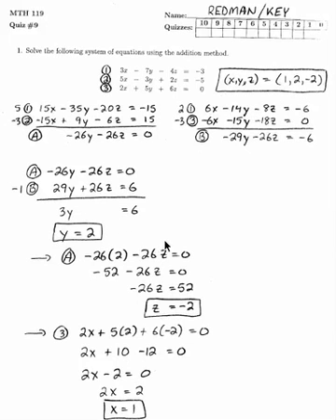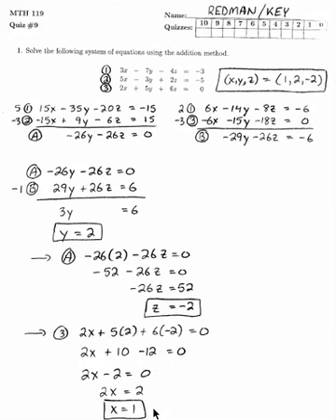004 Linear Systems Addition Method